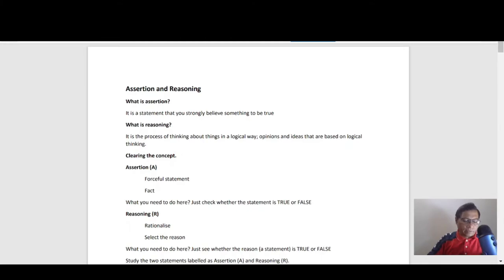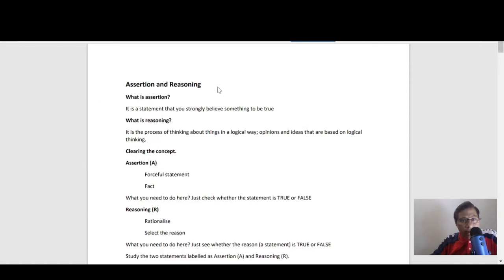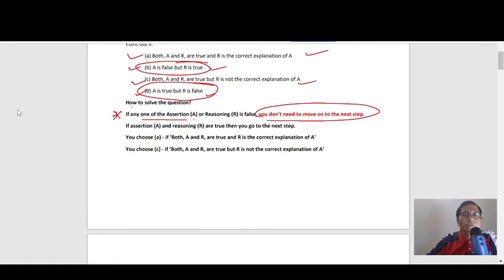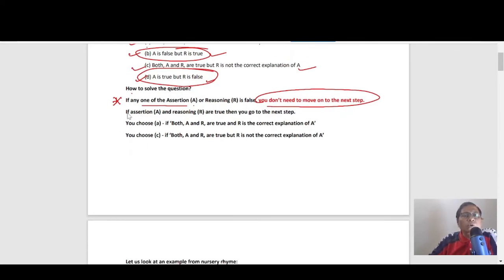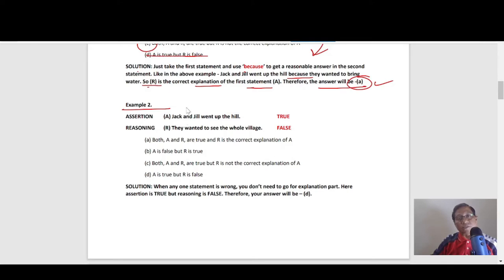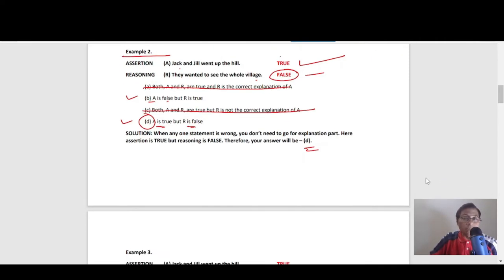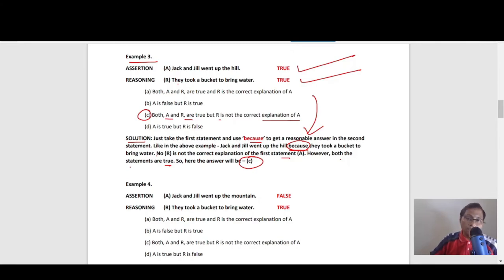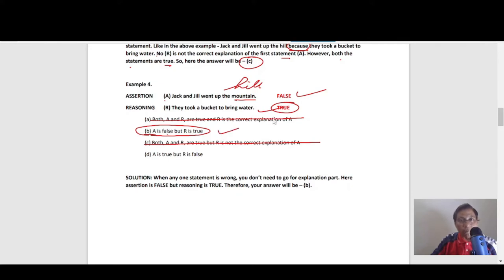ASSERTION AND REASONING FOR CLASS 10 STUDENTS OF CBSE AND OTHERS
Dear students, the concept of assertion and reasoning is given in this video. I have explained using general concepts to specific concepts of English literature for the students of CBSE CL 10. Other students also will find it helpful to understand the concept.
CORRIGENDUM: I am extremely sorry, the 'REASONING' spelling is inadvertently typed wrong in the upper scroll bar.